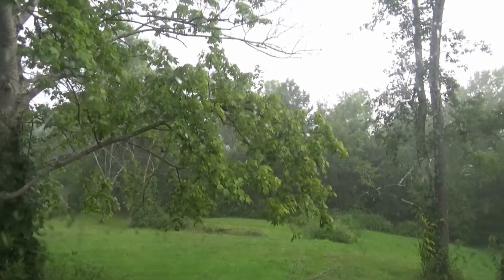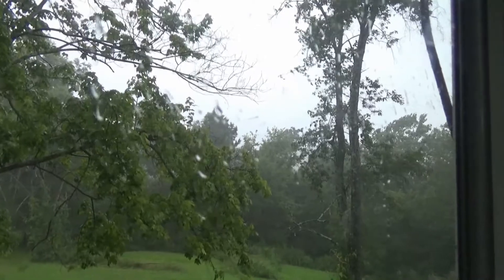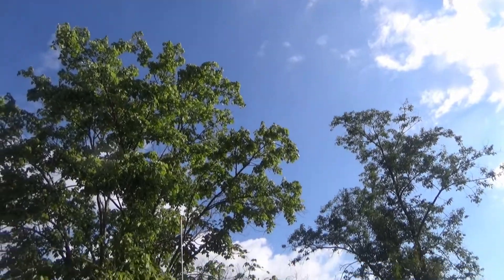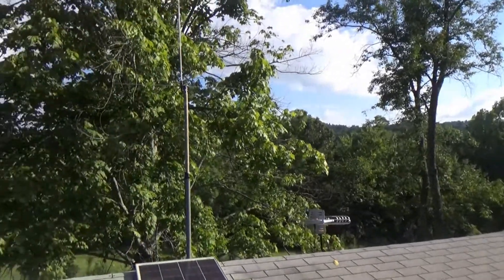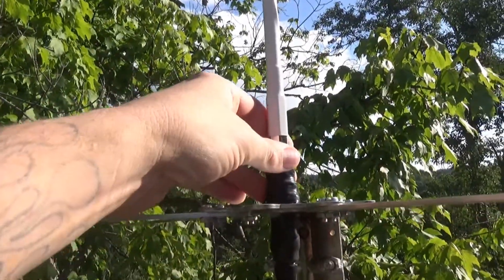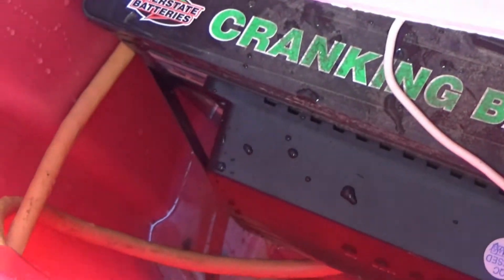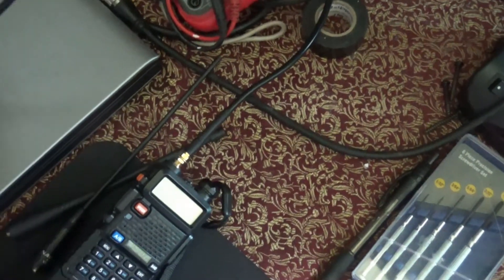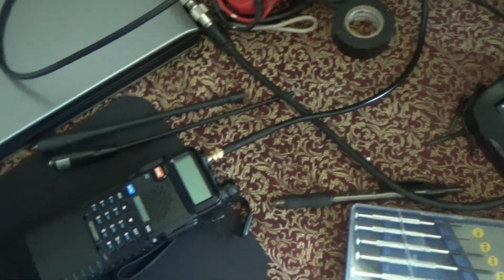Solar ham radio setup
I relocated my 2 meter ham radio, and added a solar system to it.  I will be using a mobile transceiver as a base station.